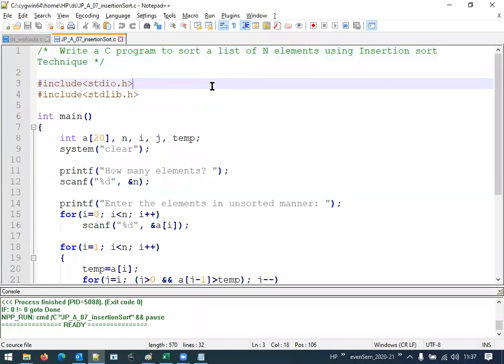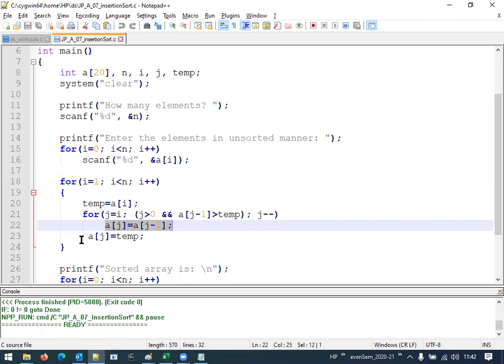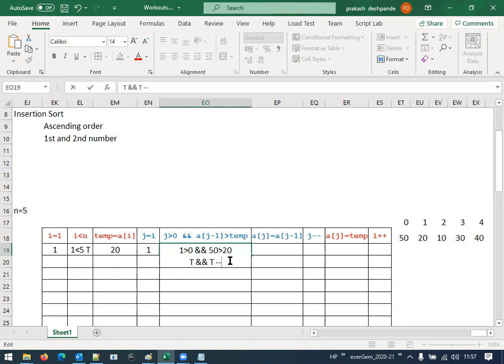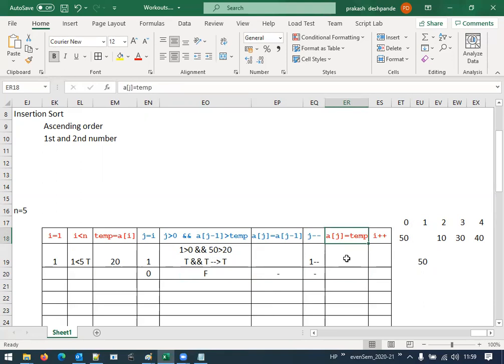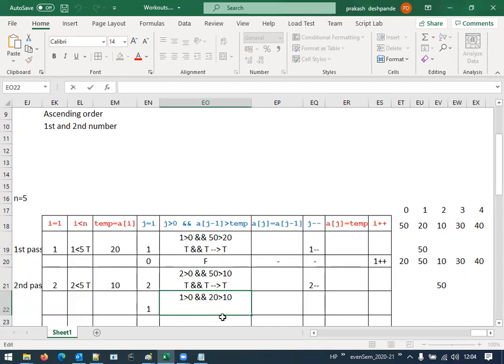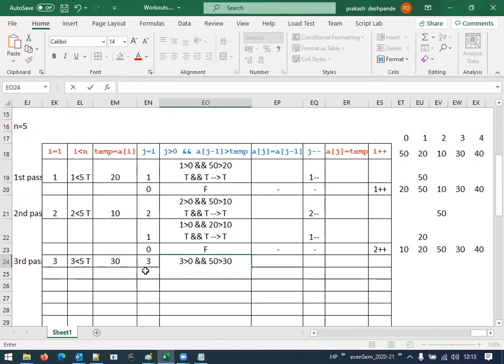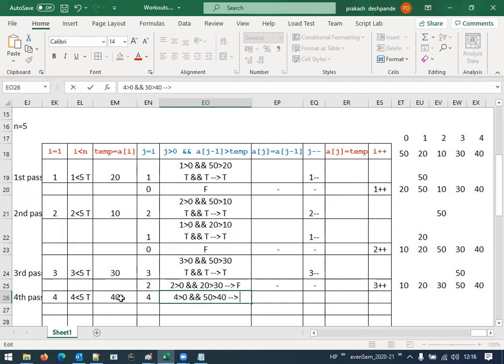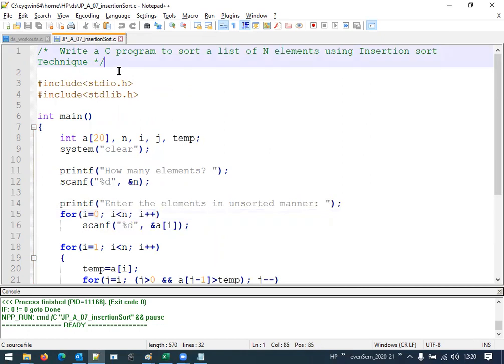DS (A Div) Class 37 - Sorting - Insertion Sort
Semester - II
Division - A
Subject - DS
Concepts - Unit 2 - Sorting - Insertion Sort